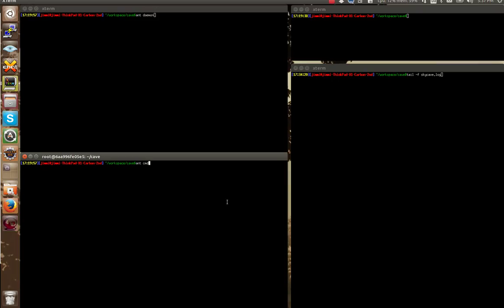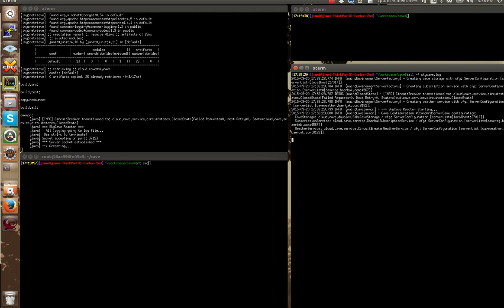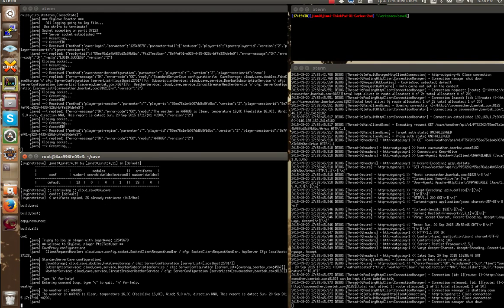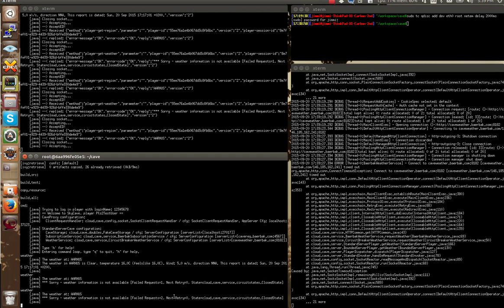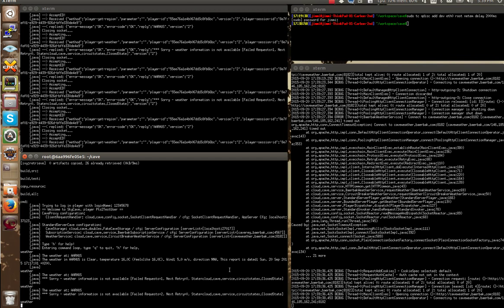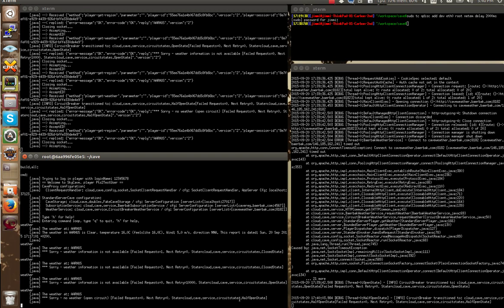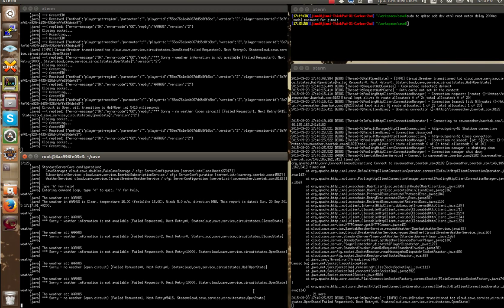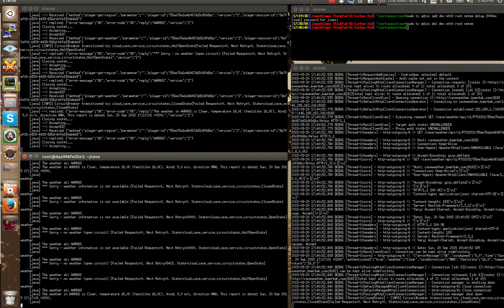Circuit Breaker Stability Pattern Demo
This is to demonstrate how the circuit breaker stability pattern works.